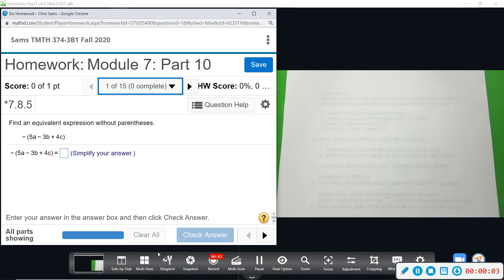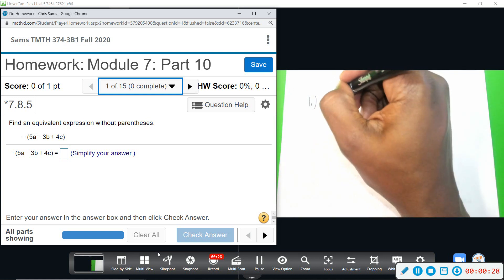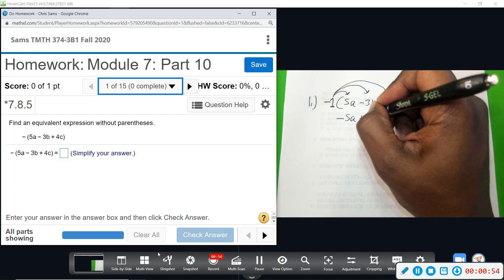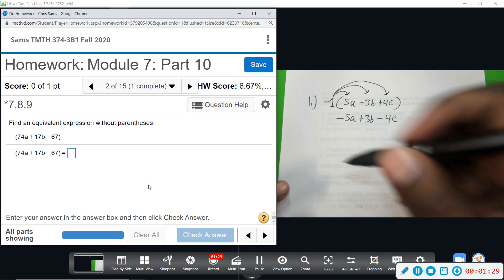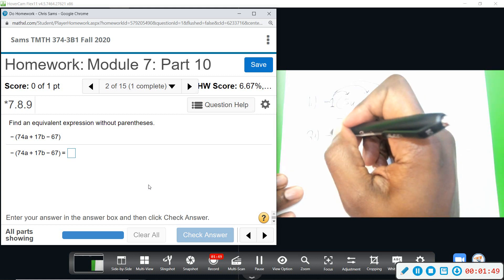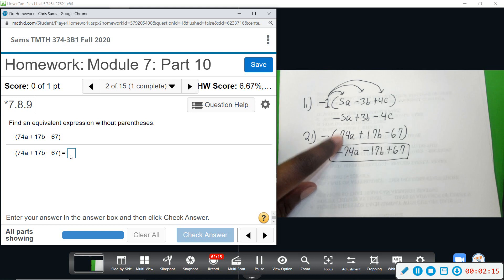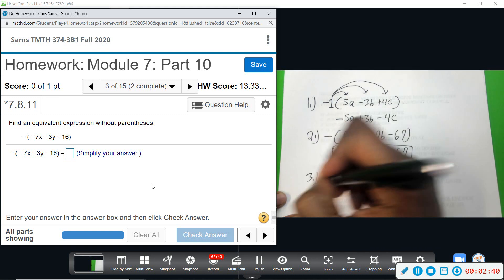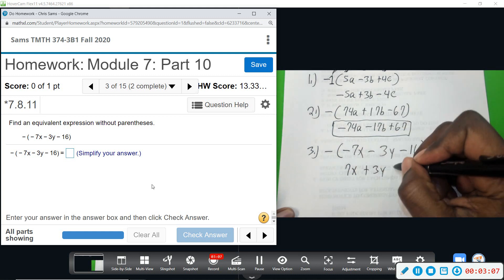Dmth Mod7 10 1,2,3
Dmth Mod7 10 Simplifying Polynomials